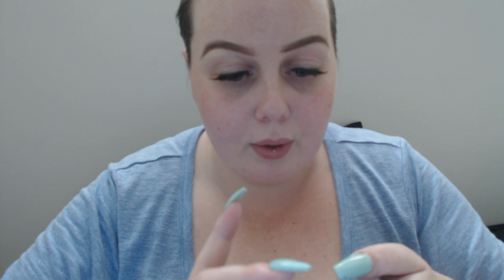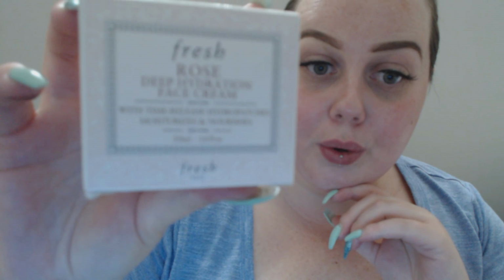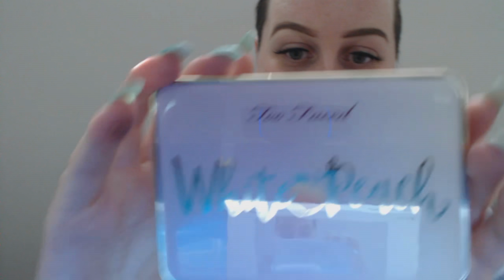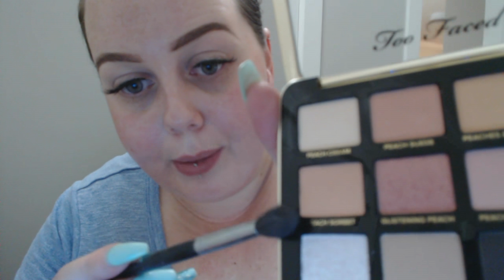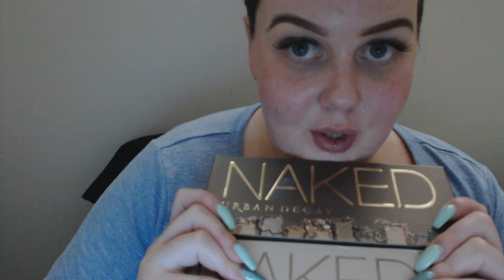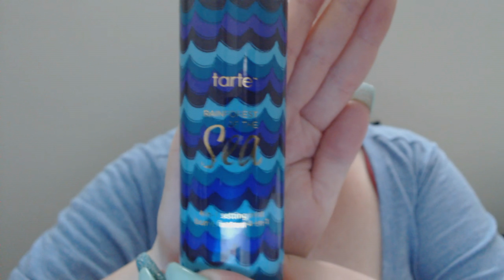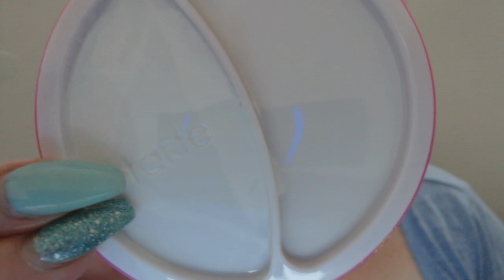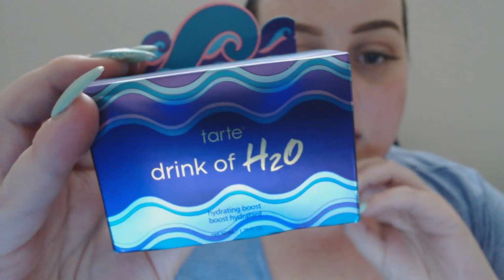SEPHORA HAUL / FIRST IMPRESSIONS - becca, too faced, TARTE, SKINCARE; LOTS OF GOODIES!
HEYYY YOUUU GUYYSS!
ITSSS'AAA HAUL.
hey so im so so sorry again that its kind of a long one, I totally tried to cut it down but its still like twenty minutes.. do I really just talk tooo much hahha ok moving on
.. anyways like always lemmme know any suggestions or comments down below here I always want to hear what you guys think!

PRODUCTS USED :
MARC JACOBS - eyeconic palette 'SCANDALUST'
URBAN DECAY - drop shot mix in oil
FRESH - rose deep hydration cream
SMASHBOX - primerizer (FAVVV)
TOO FACED - white peach shadow palette
ALGENIST - liquid collagen
URBAN DECAY - naked & naked 2
TARTE - 4 in 1 spray
MARC JACOBS - eyeconic palette 'PROVOCOUTURE'
TARTE - tight & bright mask duo
TARTE - frixxxtion stick
TARTE - drink of h20 moisturizer
BECCA - ultimate coverage foundation
MARC JACOBS - light filtering contour powder #40
TARTE - mermaid brush set
BECCA - priming filter
BECCA - highlight in moonstone
TARTE - tarteist pro glow to go
TOO FACED - just peachy mattes
MARC JACOBS - lip crayon 'PLUM & GET IT'

STAY BEAUTIFUL, STAY KIND & BE YOU. YOU ARE BEAUTIFUL. xo